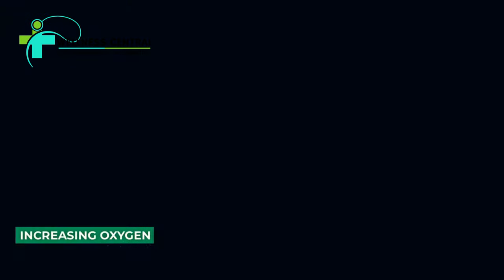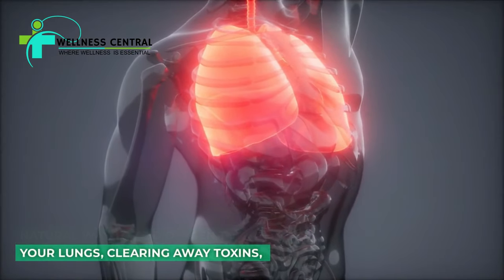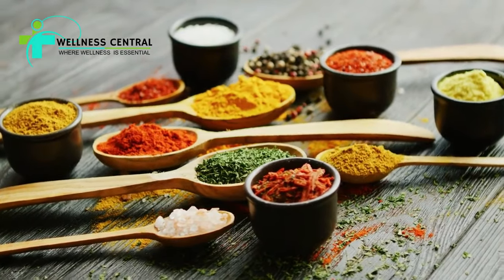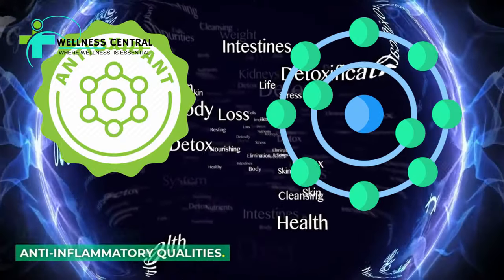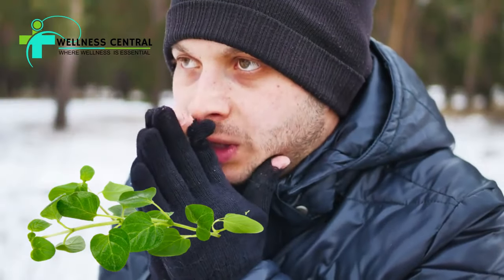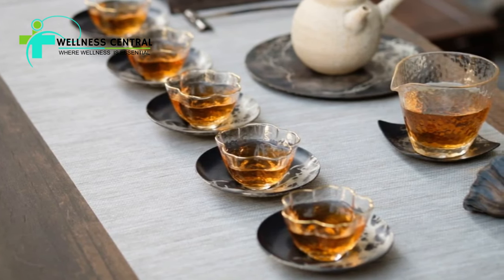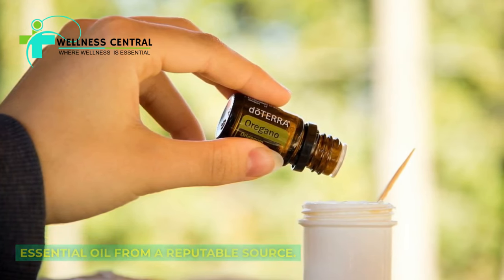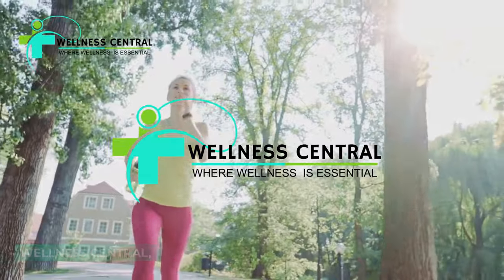This 1 Oil Clears the LUNGS of PHLEGM, MUCUS, COUGH/COLD 100% | clean lung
Staying healthy this winter can be a task. Fortunately, we got you covered! Revered as nature's anti-bacterial, anti-viral, anti-fungal, and immune boosting powerhouse, Oregano rivals even the most potent antiseptics out there. What's more is that it possesses a whole host of antioxidants and anti-inflammatories, making it an herbalist's number 1 choice to clearing phlegm and stubborn mucus. Congested this season ? Look no further than nature's medicine cabinet !